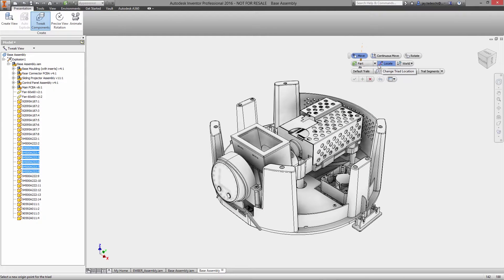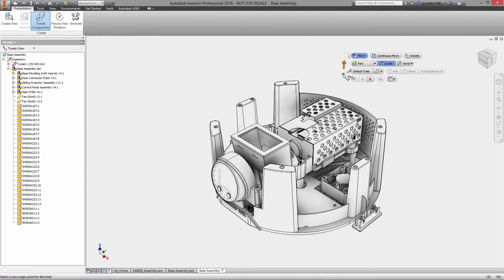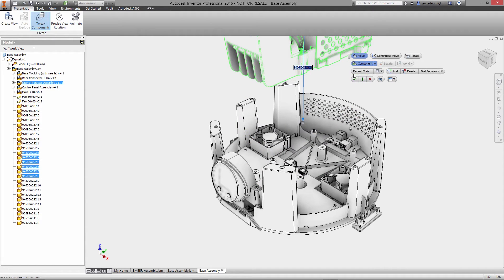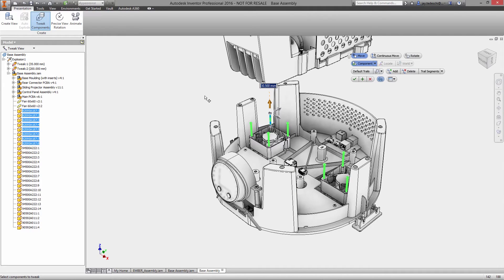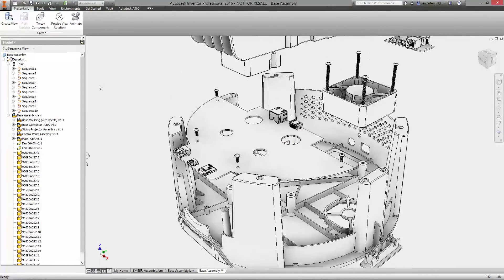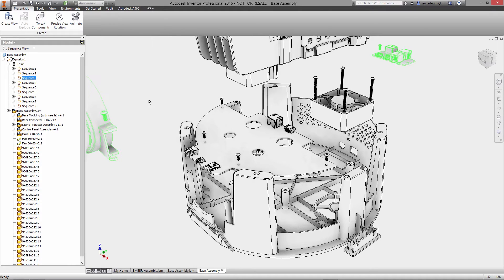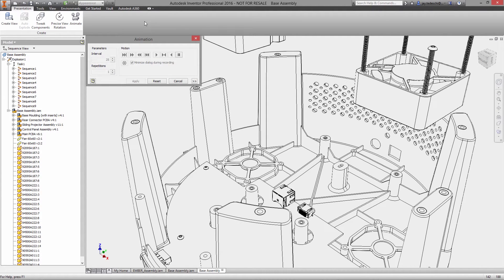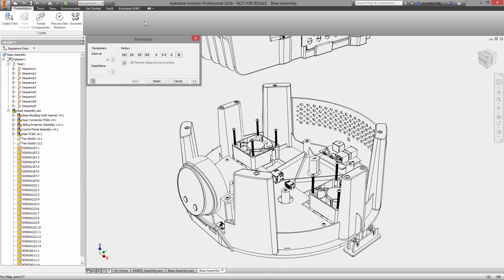Autodesk Inventor Presentations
Product documentation, manuals, and assembly instructions for complex assemblies require exploded views to clearly show the included parts and how it all goes together. Using the presentation environment inside Autodesk Inventor, you can quickly generate full exploded views or intermediate steps to better communicate your design by exposing all the parts inside your product.